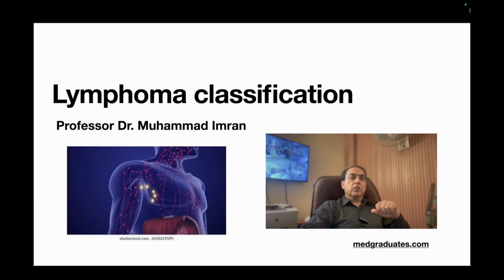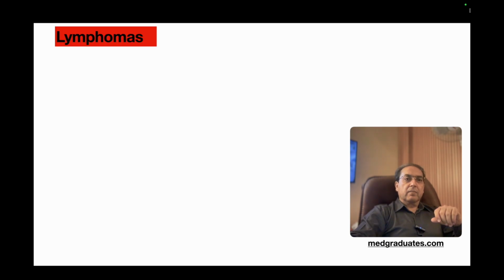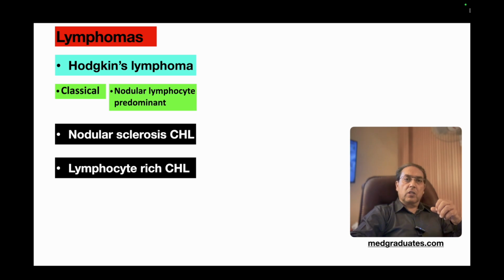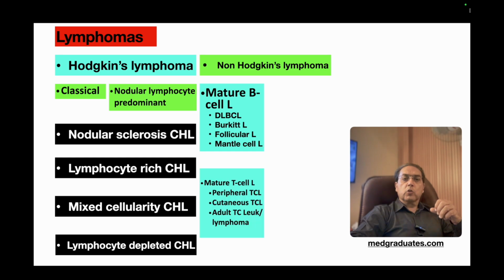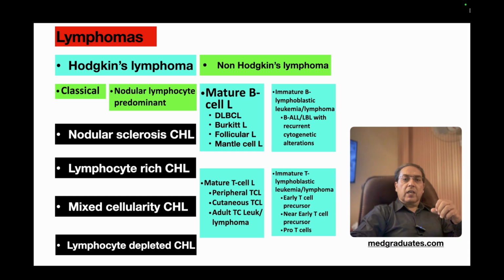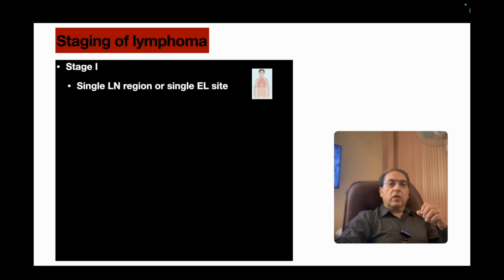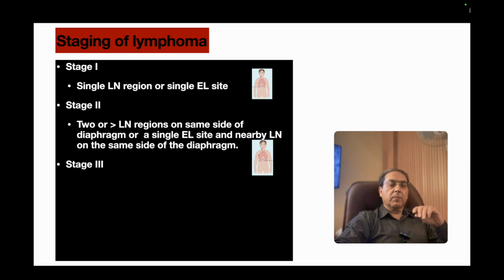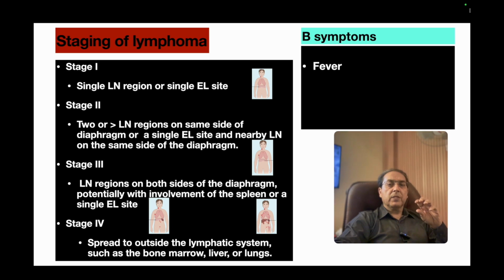Lymphoma classification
Lymphoma Explained: Definition, Classification & Staging

In this educational video, we break down the essential aspects of lymphoma, a group of blood cancers affecting the lymphatic system. Whether you’re a medical student, healthcare professional, or curious learner, this video will guide you through:

🔹 Definition of Lymphoma – What is lymphoma and how does it develop?
🔹 Classification – Understanding the two major types:
 • Hodgkin Lymphoma (HL)
 • Non-Hodgkin Lymphoma (NHL)
 + B-cell and T-cell subtypes
🔹 Staging – Learn the Ann Arbor staging system used to determine the extent of disease and guide treatment.

Clear visuals and simplified explanations make this video perfect for academic revision or patient education.